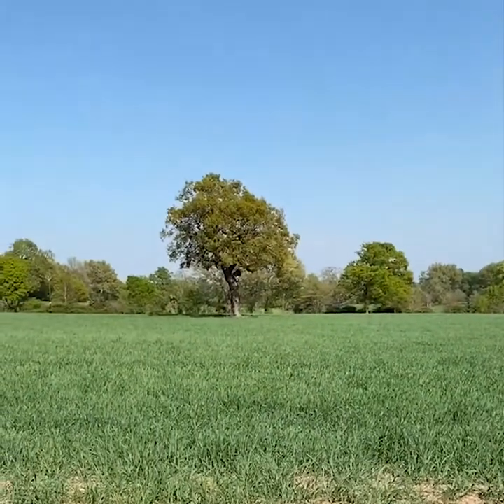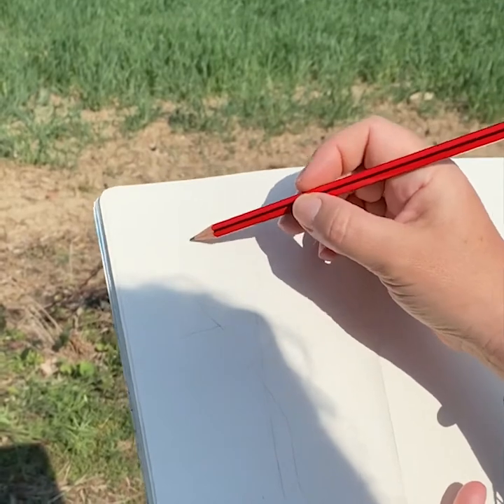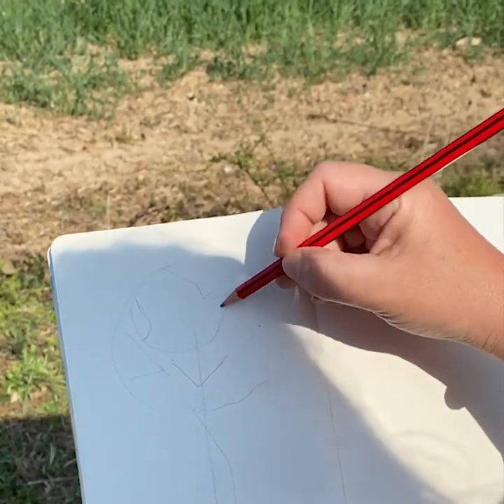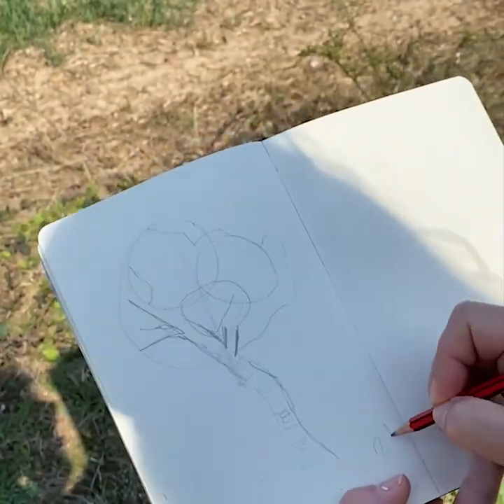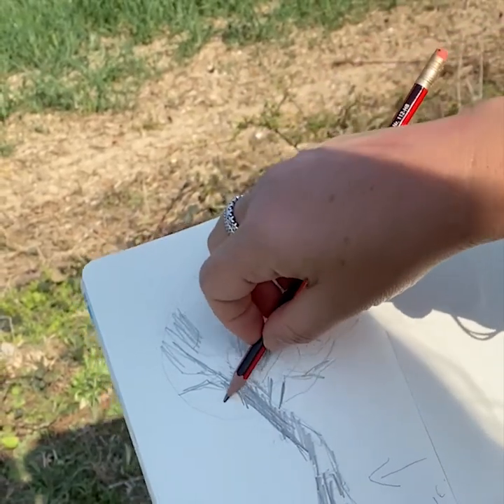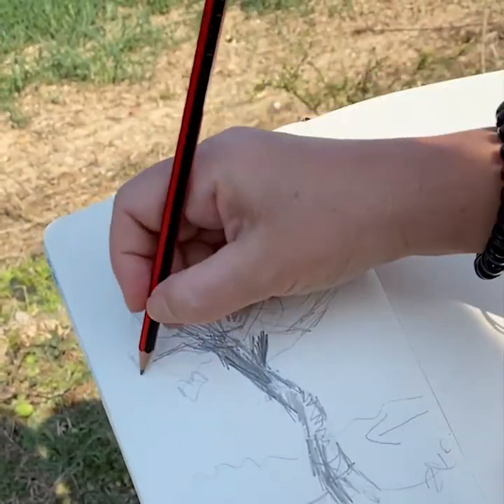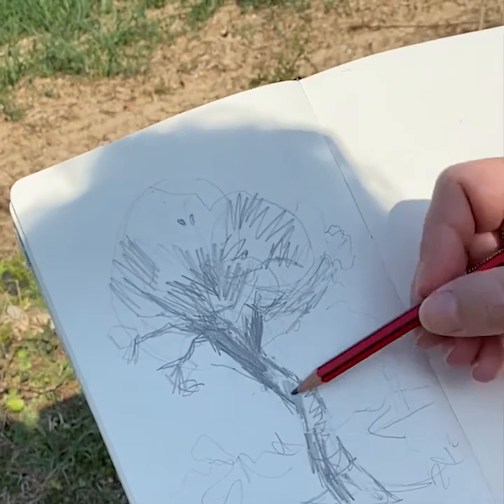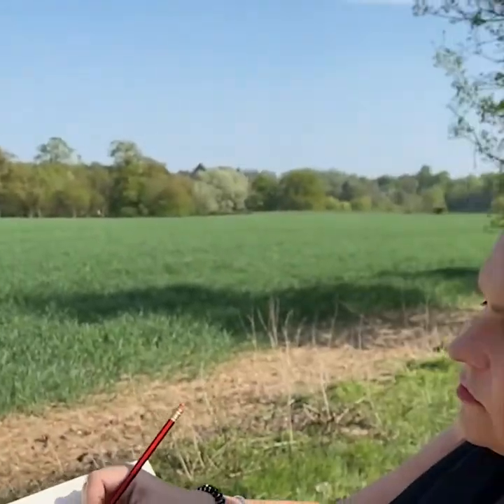Five minute sketching with artist Sarah How #2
Join our friend and artist Sarah How on a sketch walk and learn to capture a tree in five minutes.